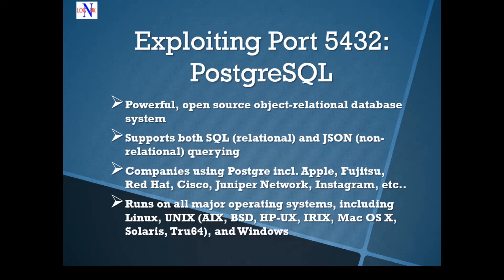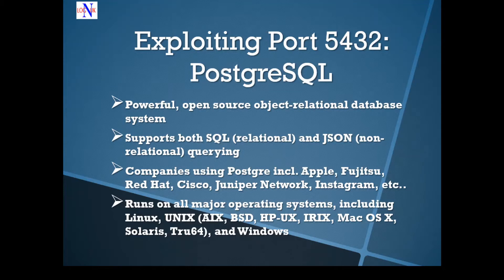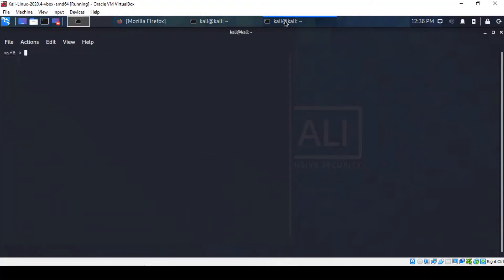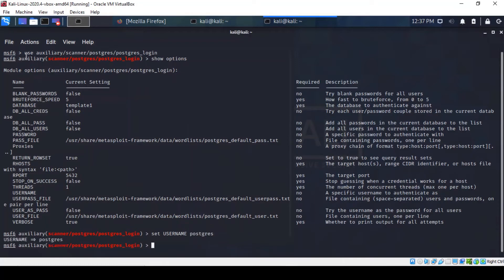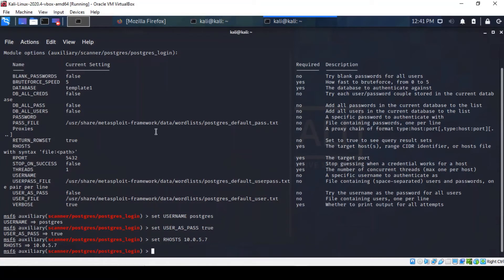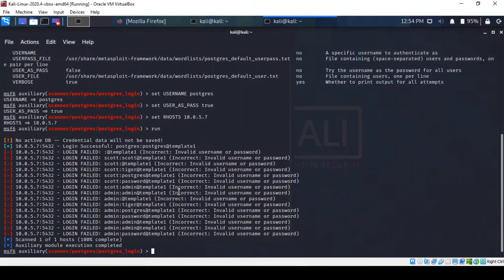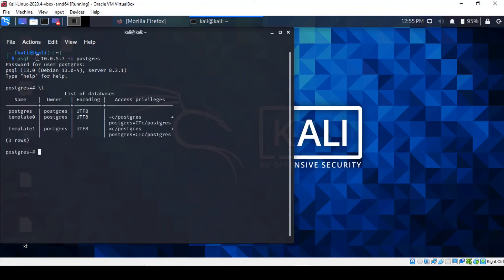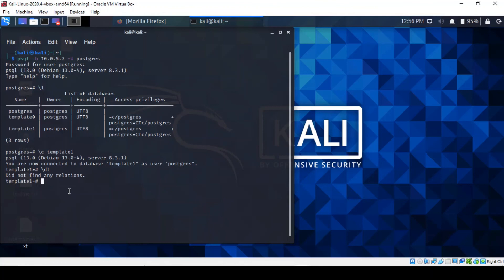Hacking Metasploitable2 with Kali Linux - Exploiting Port 5432 PostgreSQL